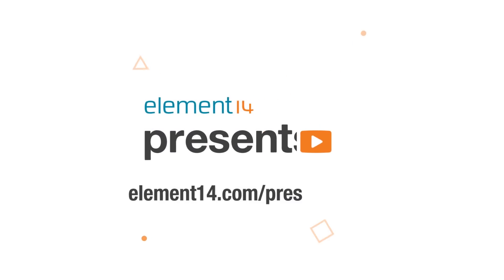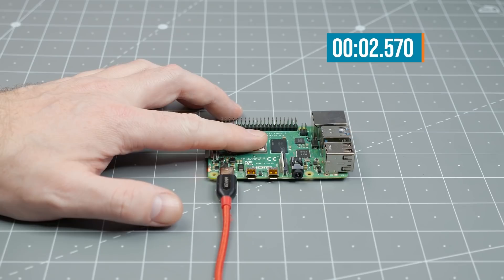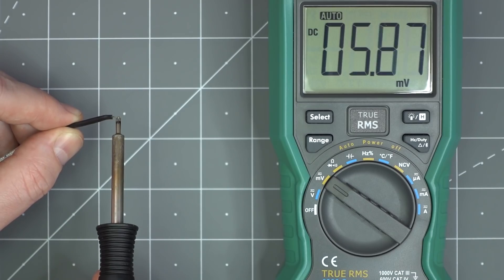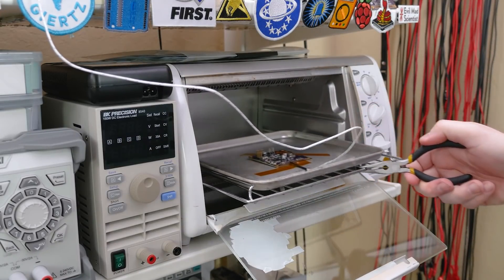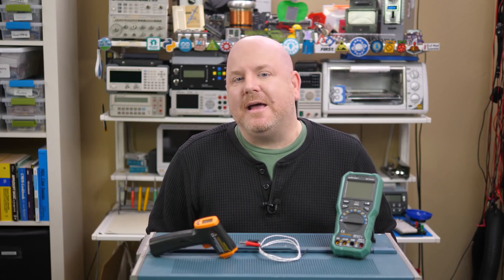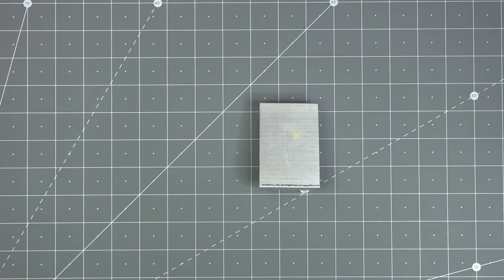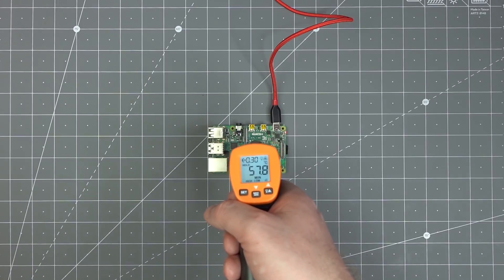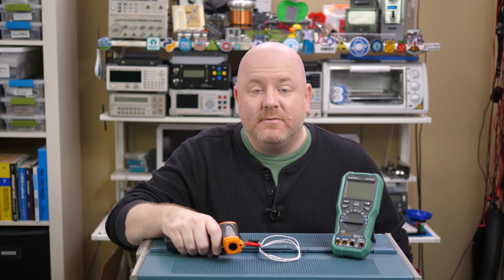Thermal Tools for Circuits - Workbench Wednesdays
Measuring the effectiveness of a heatsink or the thermal load of a CPU requires thermal test tools. In this episode, learn how an IR Thermometer and a Thermocouple could be used on an electronics workbench. Many multimeters (DMMs) include the ability to measure temperature with a K-type thermocouple. See examples of when each measurement could be used